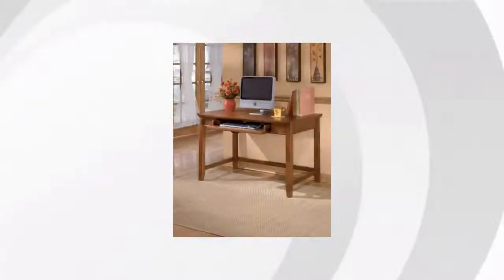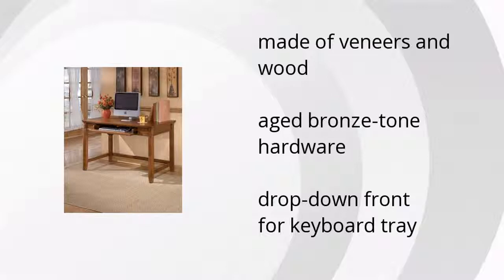Cross Island 48 In. Home Office Desk | Ashley Furniture HomeStore Features Video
Find out more about the Cross Island 48 In. Home Office Desk | Ashley Furniture HomeStore here:

Hi I'm from the Buzztala Marketplace, and here are the top features of the Cross Island 48 In. Home Office Desk:
• aged bronze-tone hardware
• drop-down front for keyboard tray
Wanna get the best price? Click here!